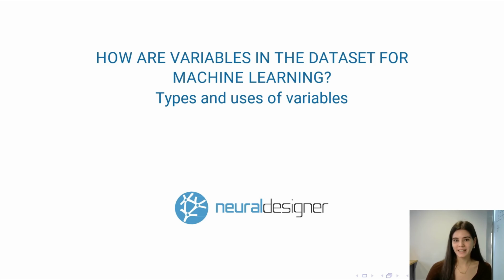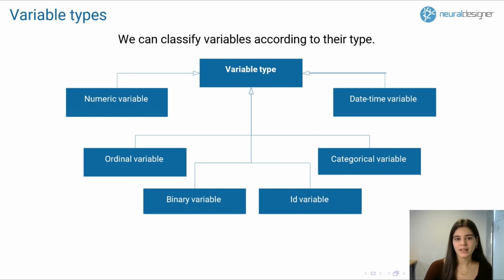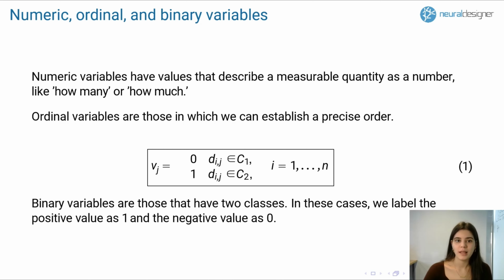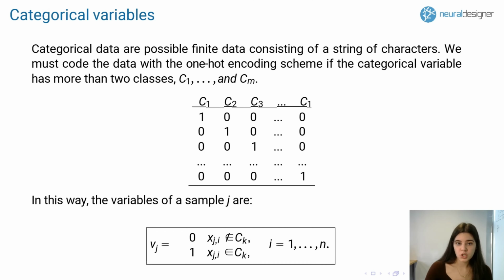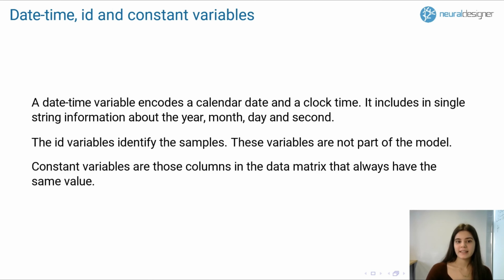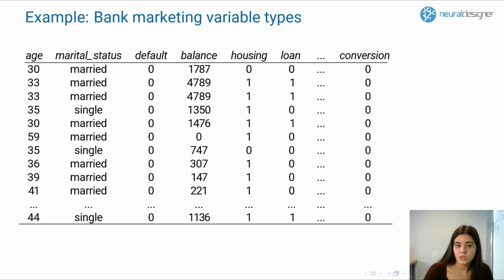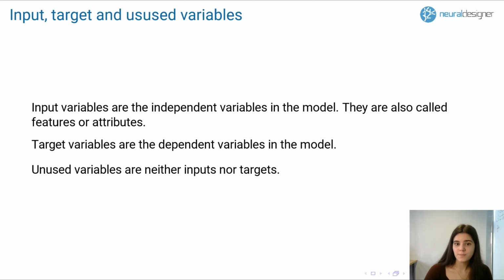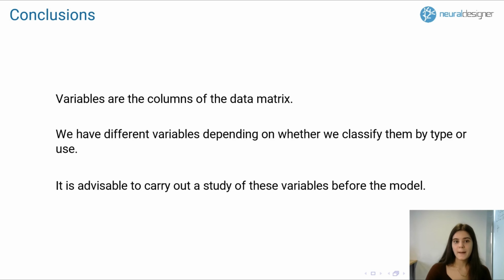Types and uses of variables in machine learning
A variable is any characteristic, number, or quantity that can be measured or counted. It is an attribute that describes a person, place, thing, or idea. It is advisable to study the variables before creating the model. To do this, we study the different types and uses of variables.

Neural Designer is a  powerful software tool for advanced analytics. It includes tools for descriptive, diagnostic, predictive, and prescriptive analytics. It allows you to get actionable insights resulting in smarter decisions and better business outcomes.